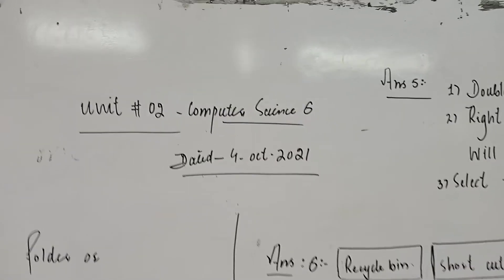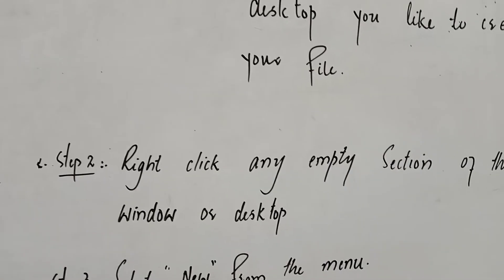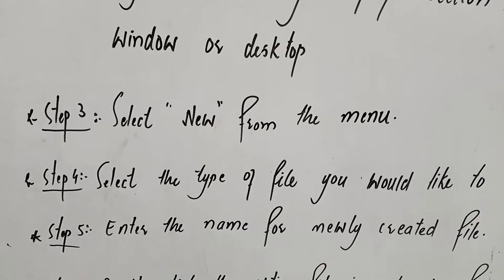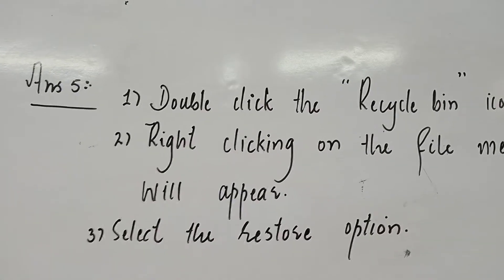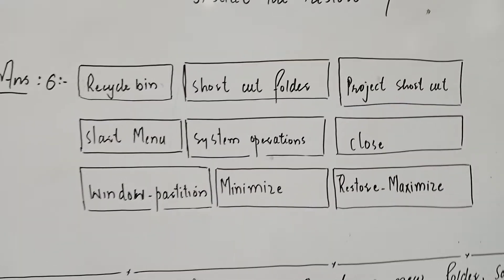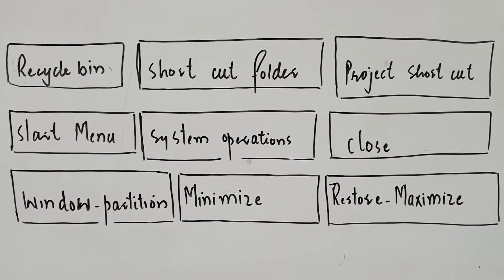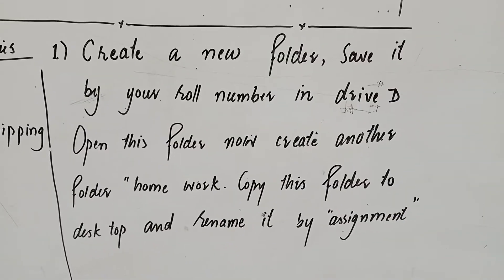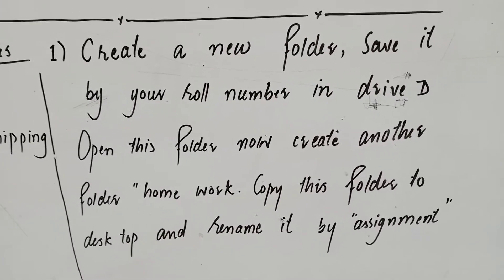unit 02 exercise Computer C6.